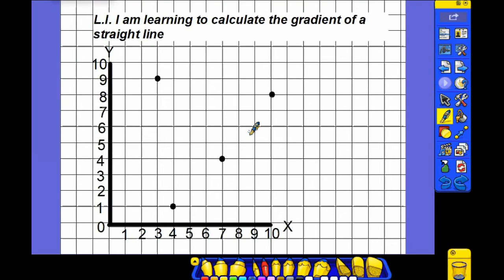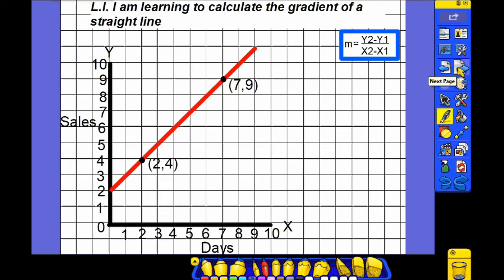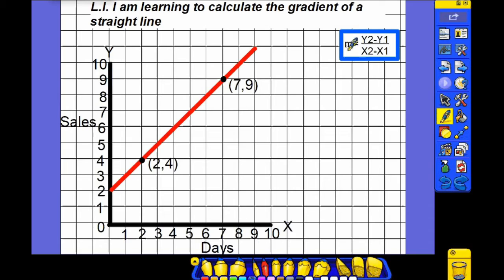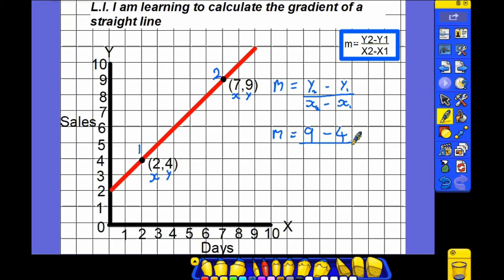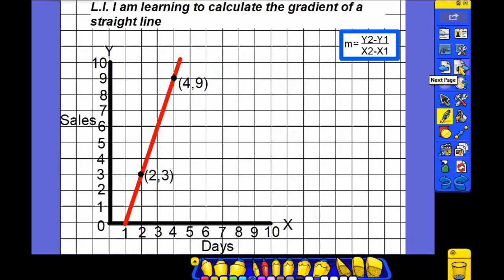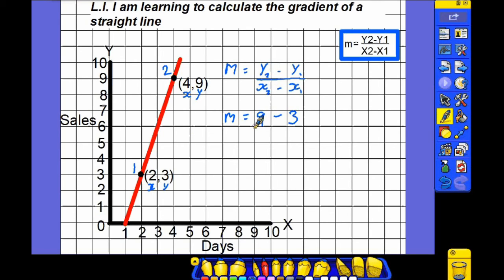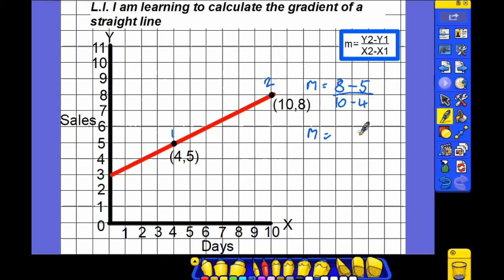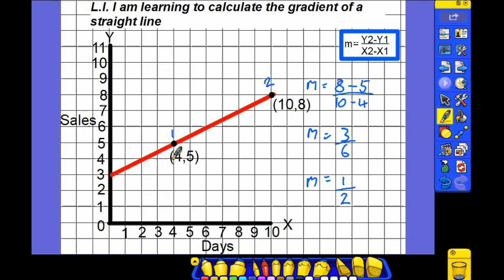Gradient of a Straight Line (Longer)